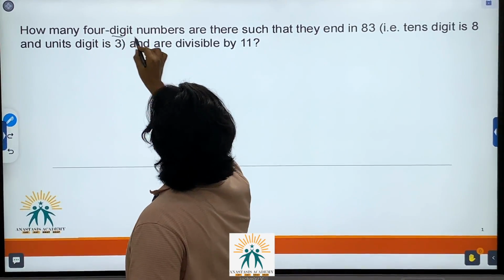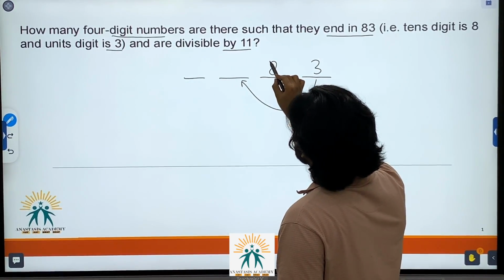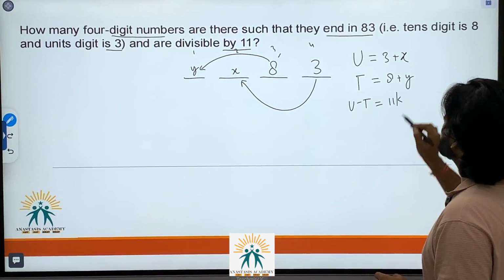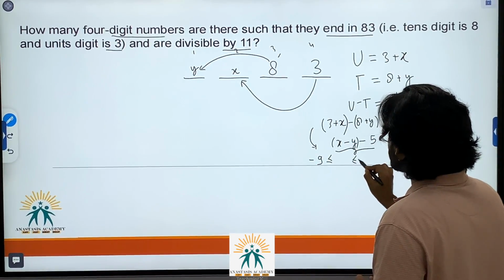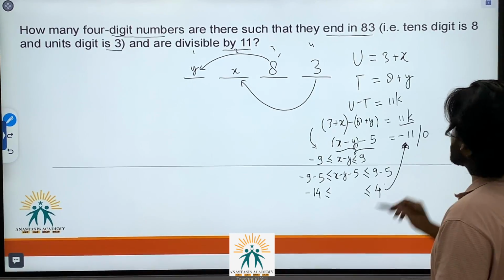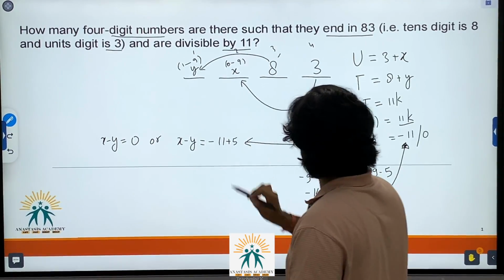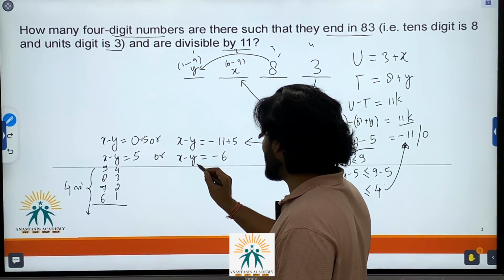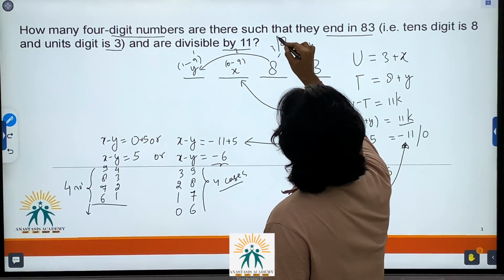CAT 2026 Quant Question of the Day -154| Final Sprint to CAT | Daily Practice for MBA Entrance Exams